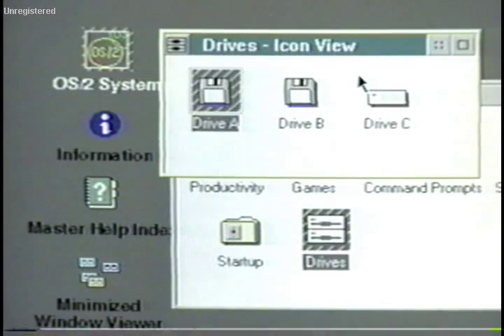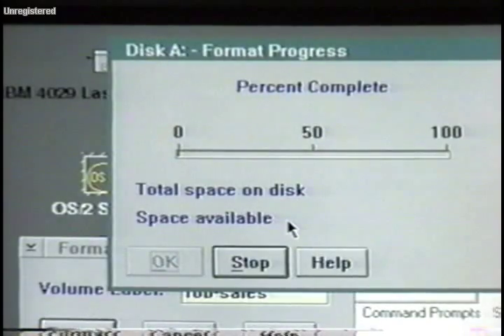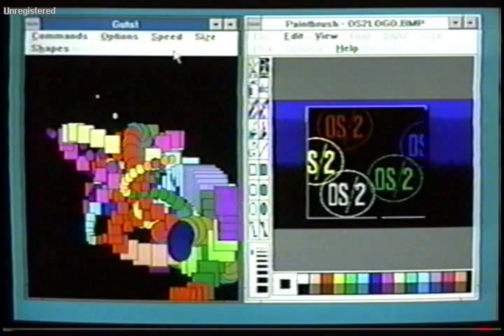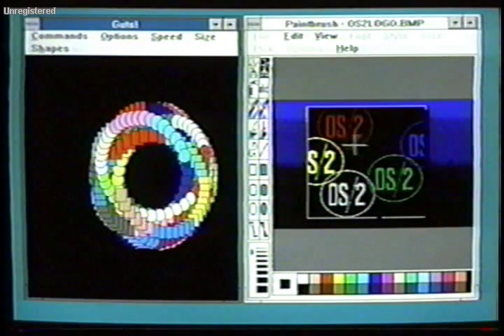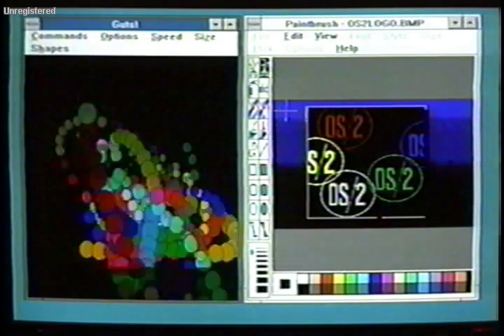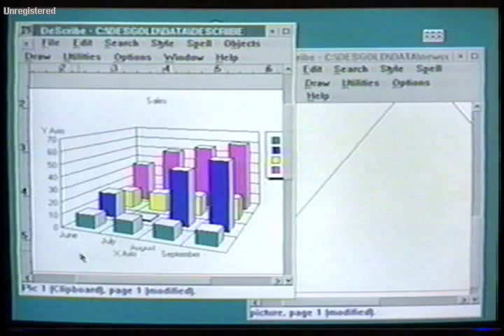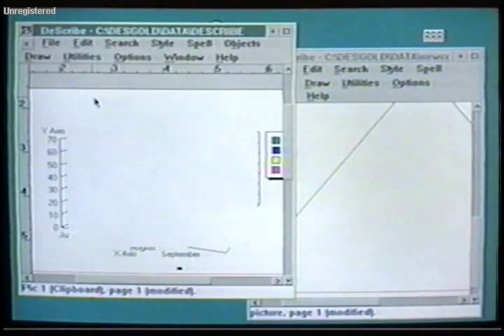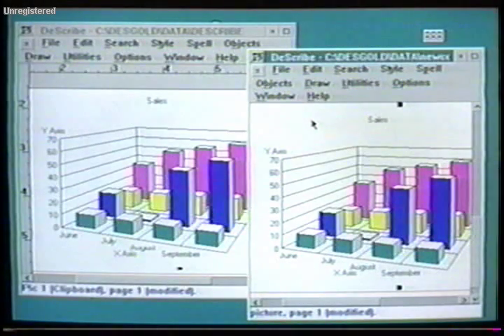IBM Selling OS/2 Version 2 (Part 5 of 6)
15 year old training video made by IBM for marketing OS/2 Version 2 to customers. A nostalgic step back in time for the would-be competitor to Microsoft Windows.